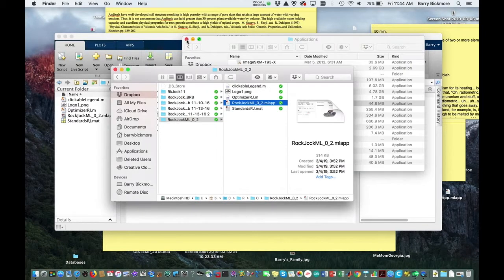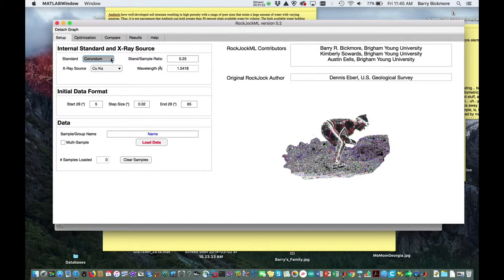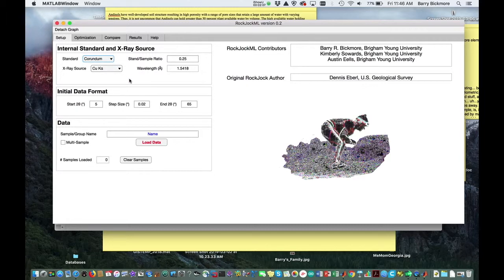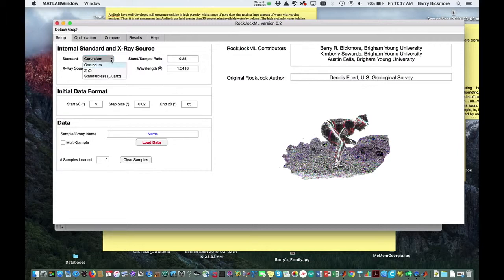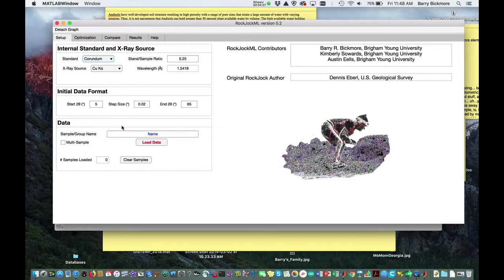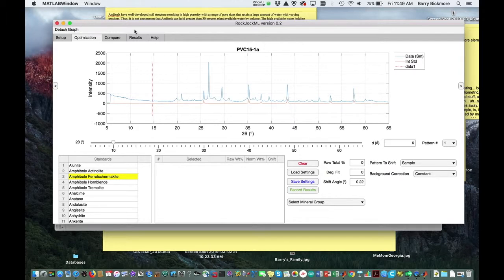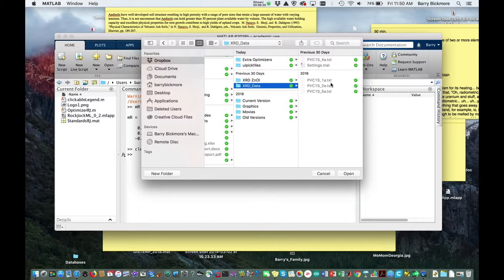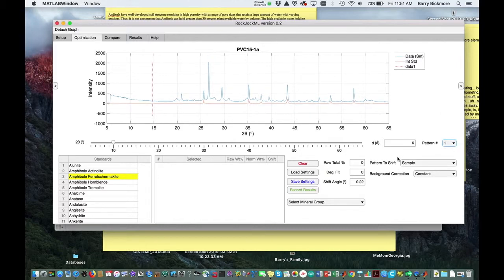RockJockML 0.2 Setup and Load Files